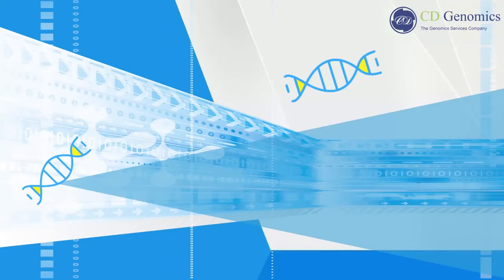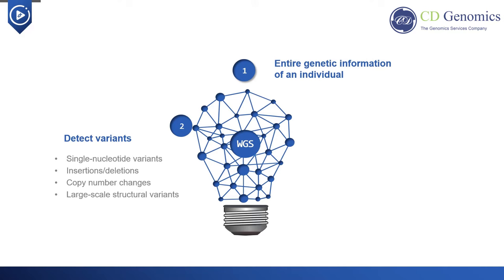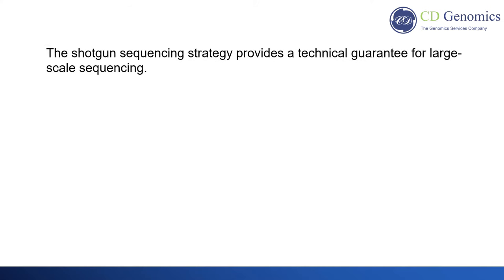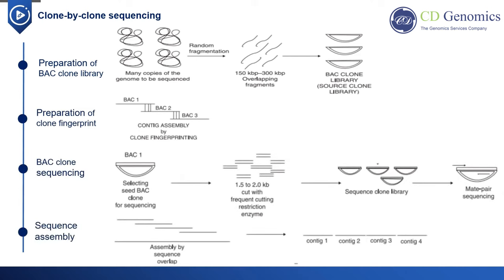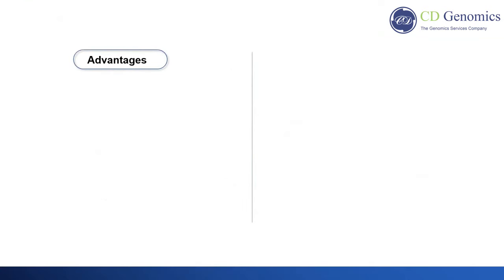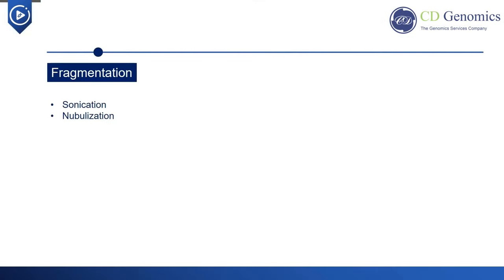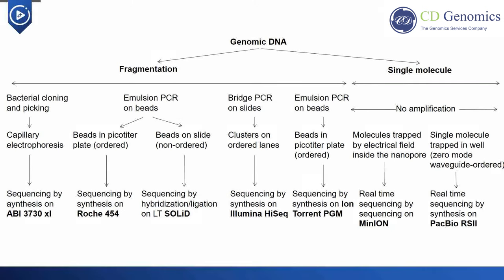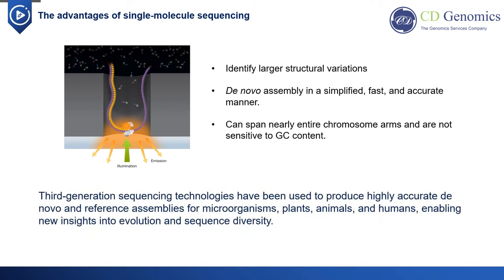Methods and Workflow of Whole Genome Sequencing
In this video, you will learn the methods and workflow of whole genome sequencing.